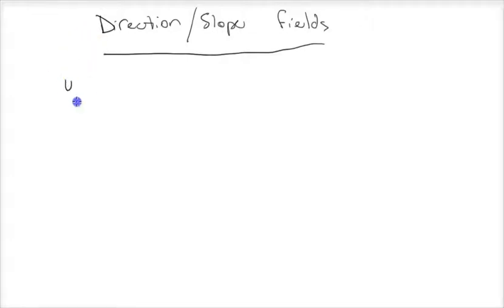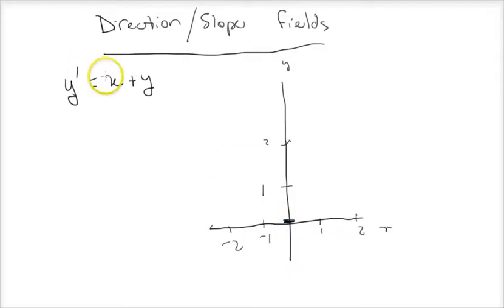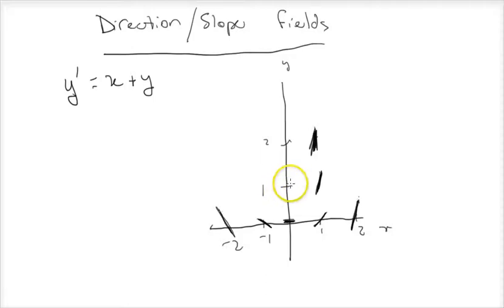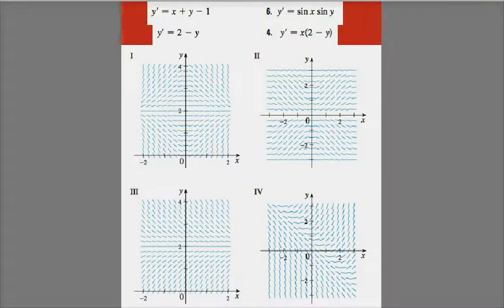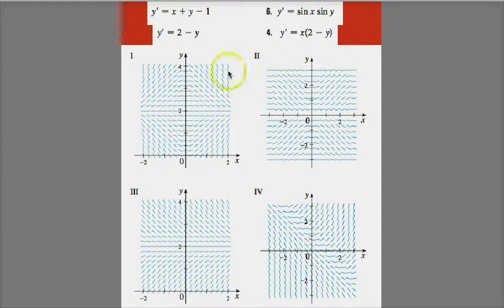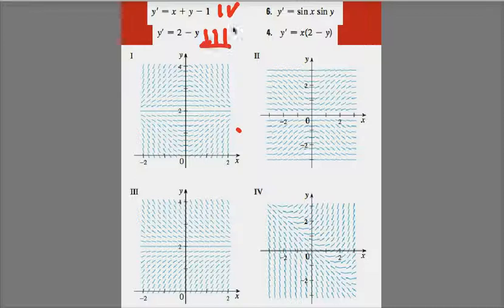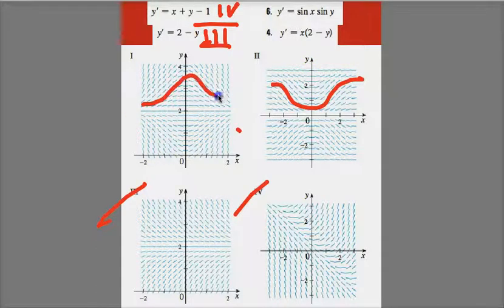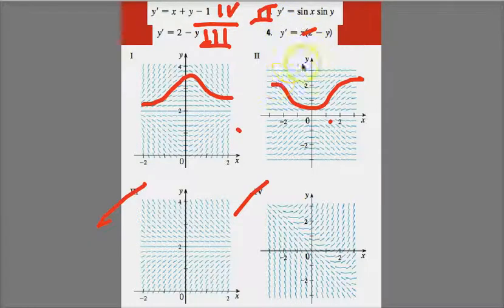Stewart's Calculus Chapter 9 - Direction/Slope Fields